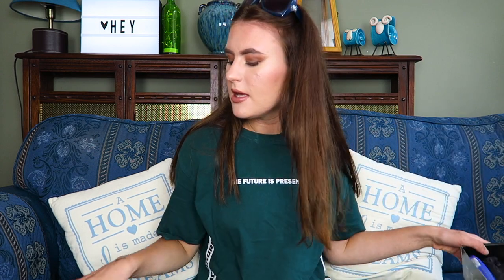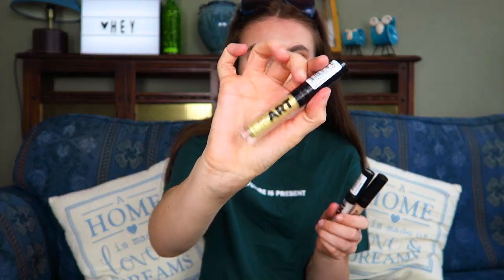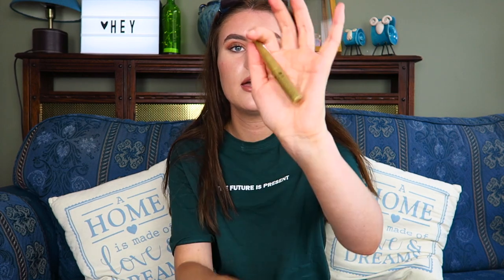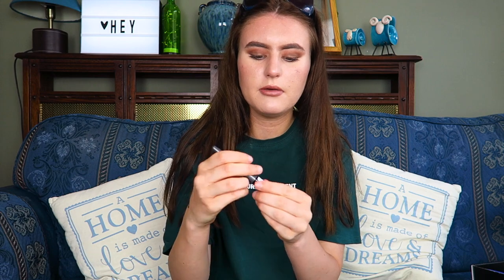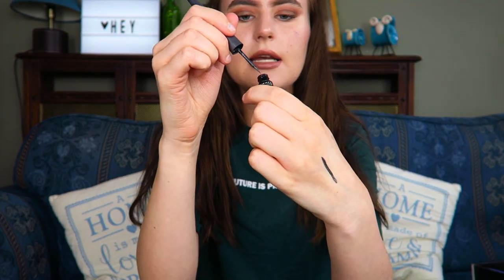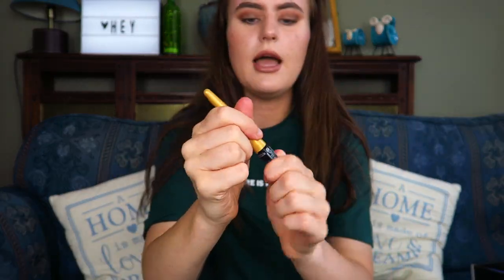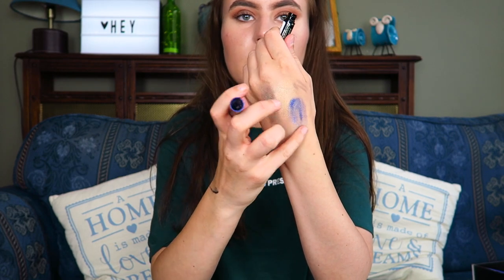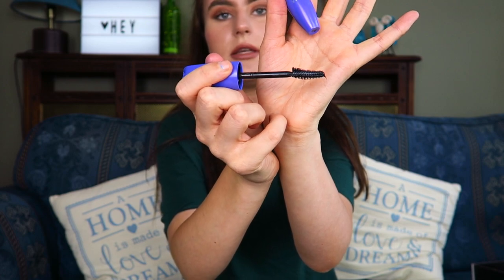UNBOXING Rimmel VOXBOX From Influenster!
Hello, today's video is an unboxing of my second Rimmel voxbox from Influenster. If you would like to sign up to Influenster then check out their website down below!